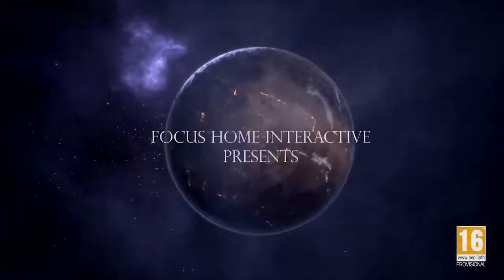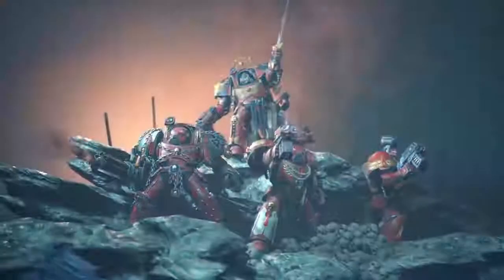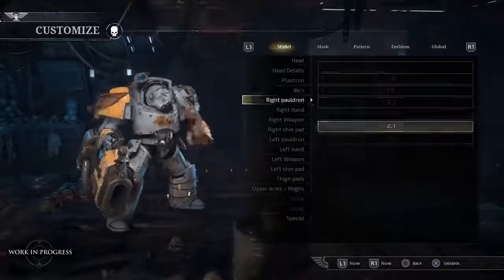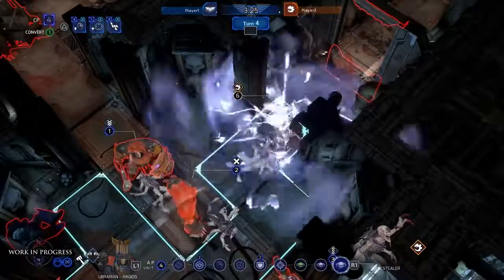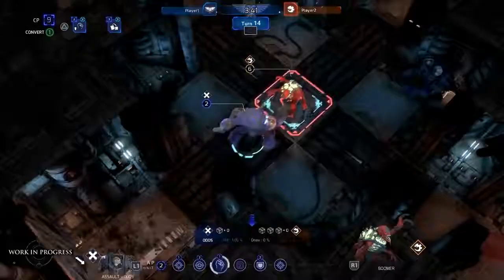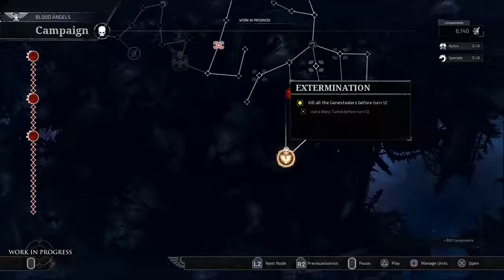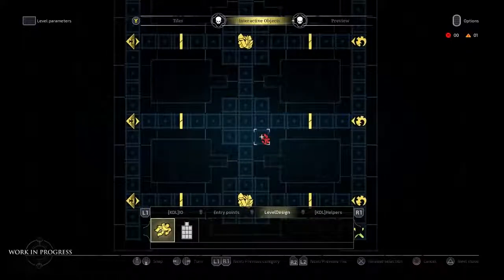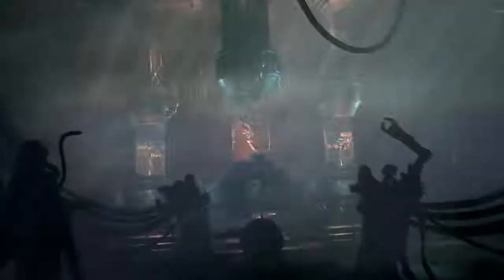SPACE HULK TACTICS PS4 Overview Trailer Release date 9/28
SPACE HULK TACTICS PS4 Overview Trailer

Space Hulk: Tactics is a turn-based strategy game set in the Warhammer 40,000 universe, pitting squads of Space Marine Terminators against swarms of alien Genestealers aboard massive amalgamations of abandoned starships called Space Hulks.

Based on the classic Games Workshop boardgame, Space Hulk: Tactics lets you pick between these two factions in full campaigns, solo vs. AI, or competitive online play. A new card system enhances the turn-based strategy gameplay, ensuring no two games are ever the same and giving you many more tactical options on every turn. With a map creation tool also available, you will never run out of new scenarios to play. source